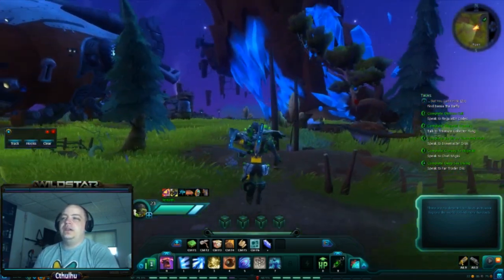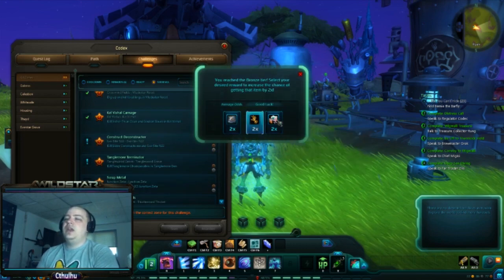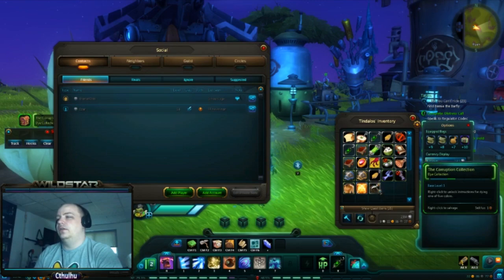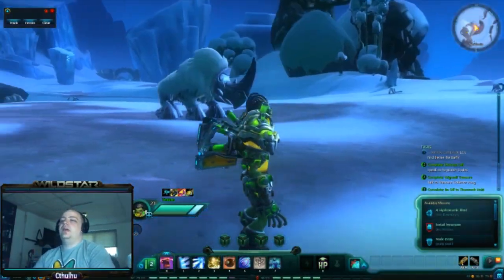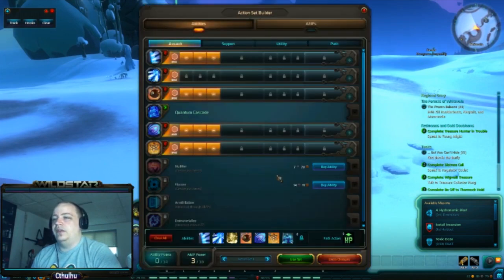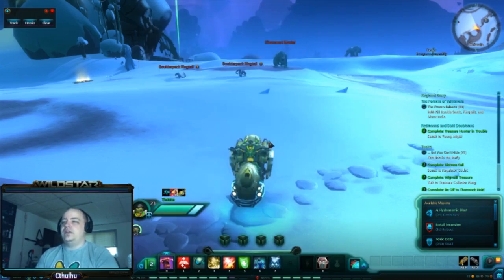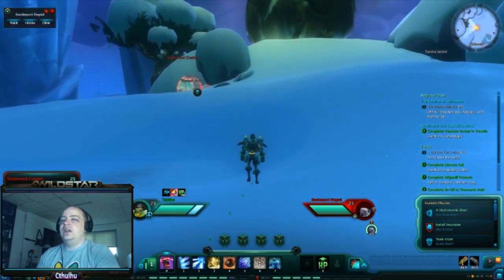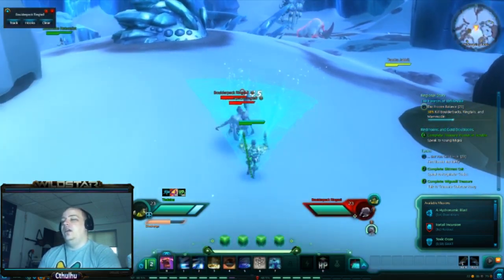Let's look at wildstar Part 1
While the Monster Hunter podcast has been on hold due to scheduling Cthulhu has been playing around with the new MMO Wildstar. Hear what he has to say about the game in this first look at the game where he covers the housing and some of the basics of combat.

to see when and what we are streaming!